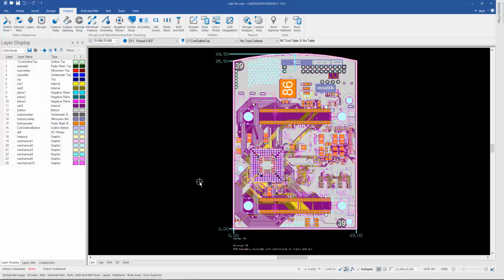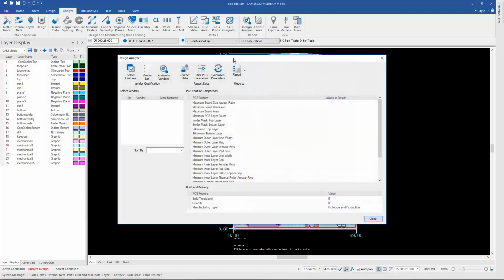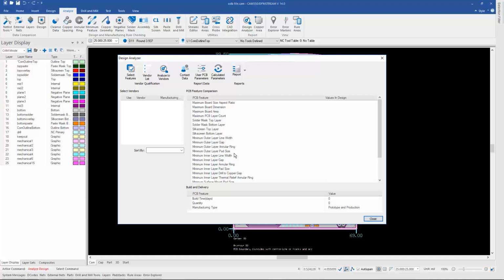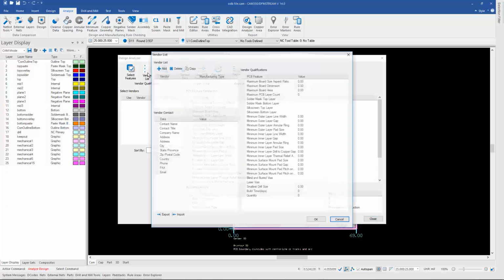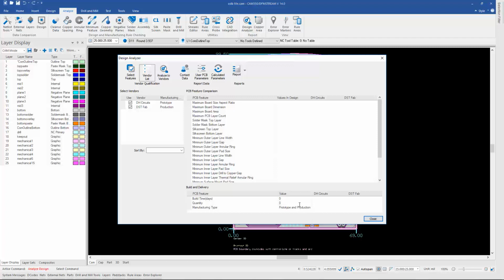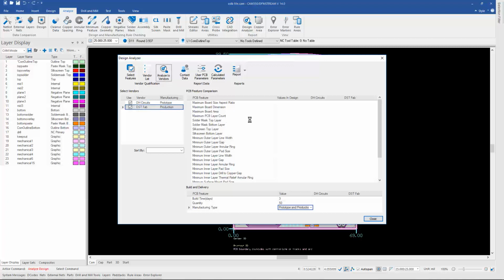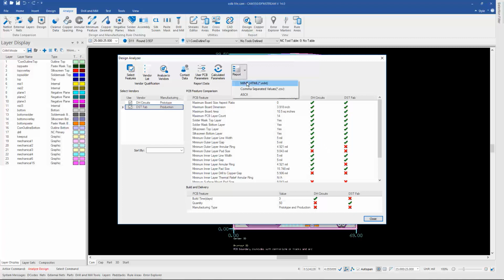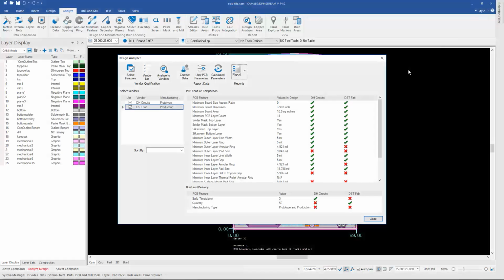Enhancements to the Design Analyzer in DFMStream V14 and later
This video shows the enhancements to the Design Analyzer in DFMStream and CAM350 V14.x . Extraction of design complexity, and using that to qualify PCB Manufacturers is new in this version.